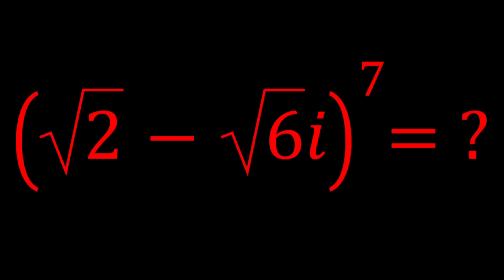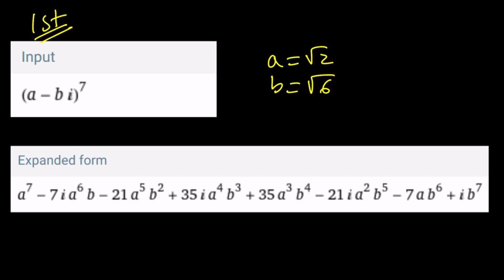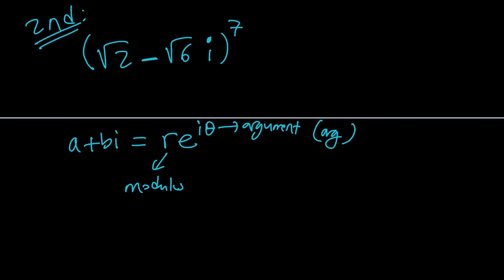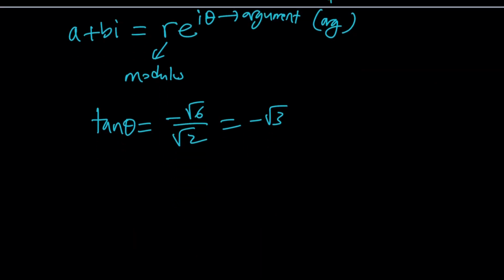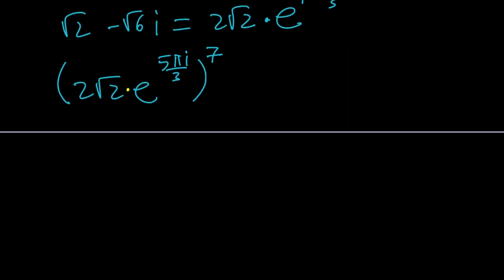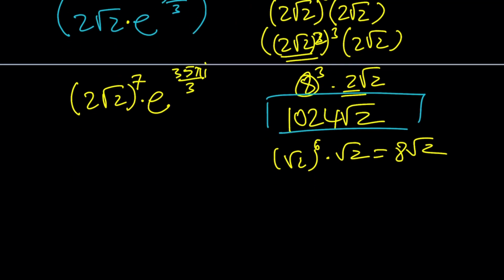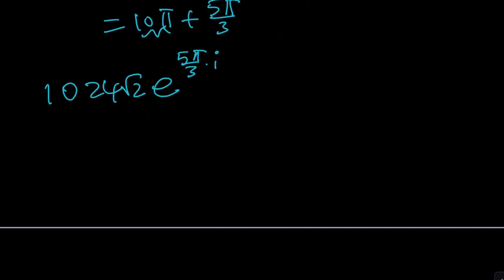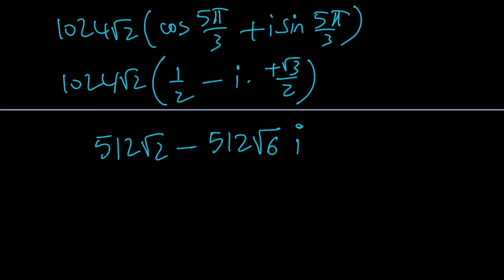How To Raise A Complex Number To Powers P52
▶ MY CHANNELS
▶ EQUIPMENT and SOFTWARE
Camera: none
Microphone: Blue Yeti USB Microphone
Device: iPad and apple pencil
Apps and Web Tools: Notability, Google Docs, Canva, Desmos